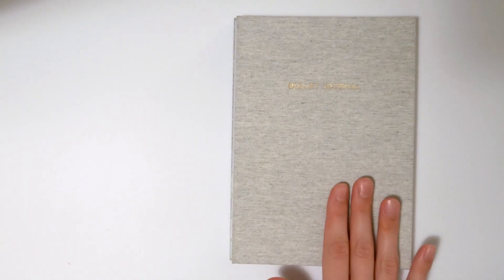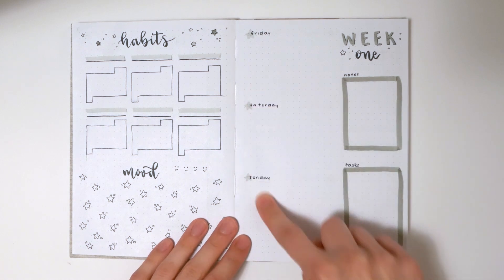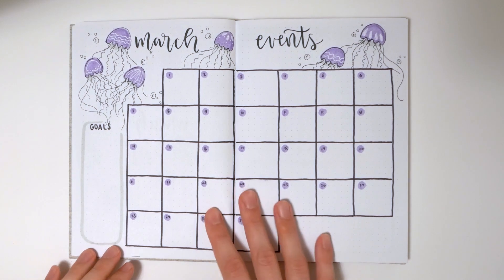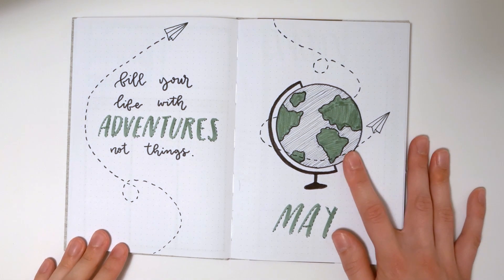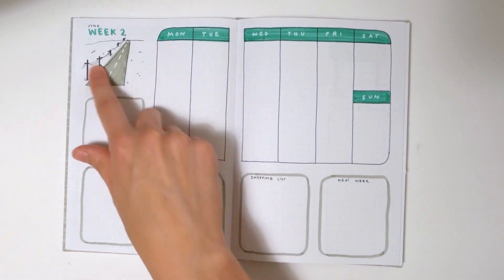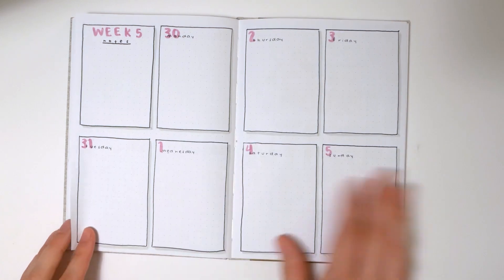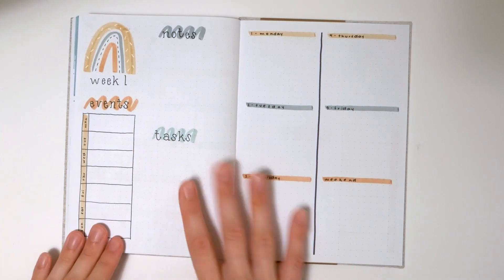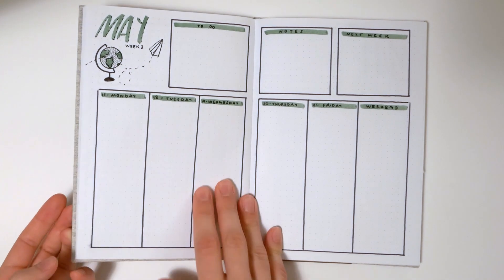CUSTOM BULLET JOURNAL FLIP THROUGH | 2021 Bullet Journal Flip Through | Etsy Custom Bullet Journal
Yay! Another custom bullet journal is ready to go. I am so so excited to be making these beautiful journals and getting involved in the Etsy world. This custom bullet journal includes a bunch of different themes, weekly spreads, monthly spreads, etc. and sort of show cases some of the options that customers on Etsy have when it comes to ordering a bullet journal.

If you're interested in my handmade journals you can check out my Etsy shop right

Supplies:
White Gelly Roll
White Uniball
Bic Intensity fine liners
Bullet Journal
Black Bullet Journal